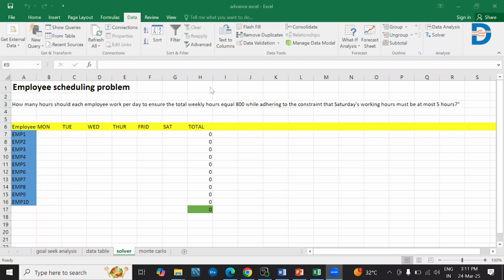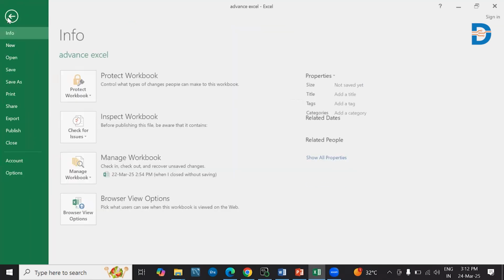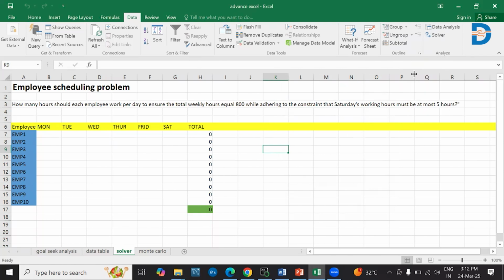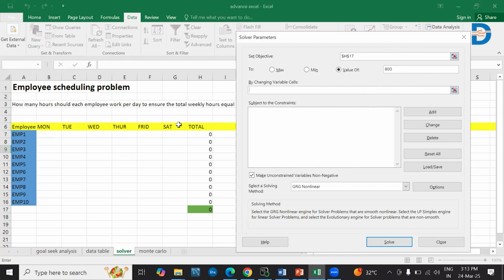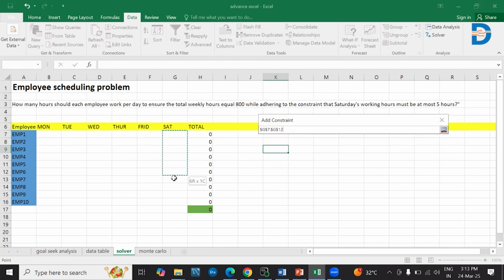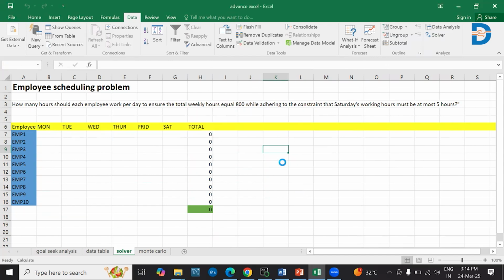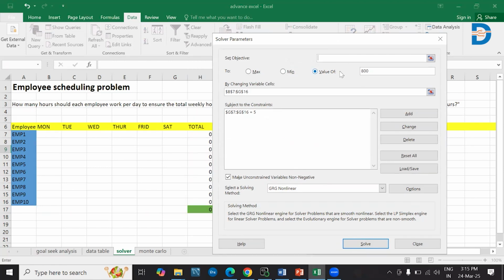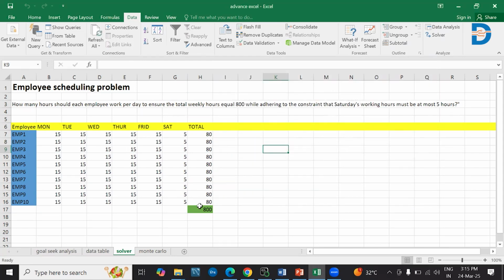How to Solve Data Equations in Excel | Beginner-Friendly Tutorial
Learn how to solve data equations in Excel using simple, beginner-friendly methods. This tutorial walks you through practical examples, helpful functions, and easy techniques to handle calculations with confidence. Perfect for students, professionals, or anyone looking to improve their Excel problem-solving skills.